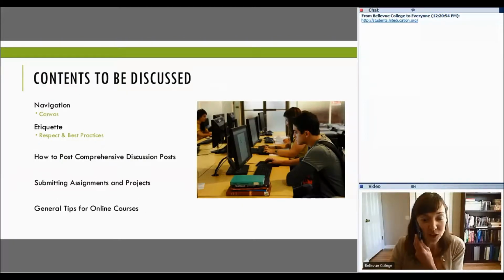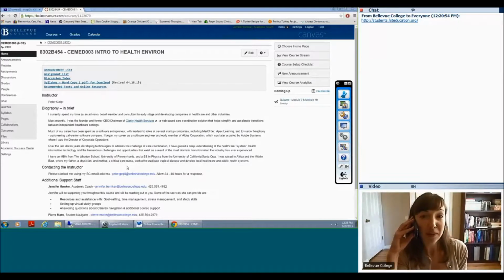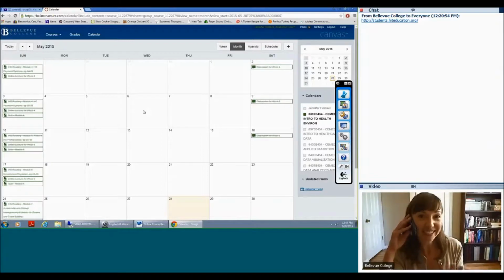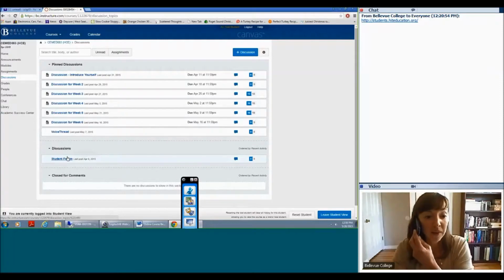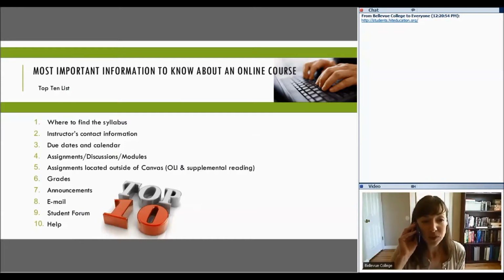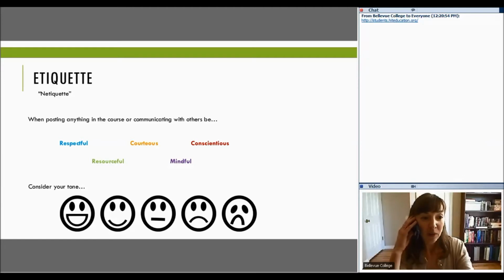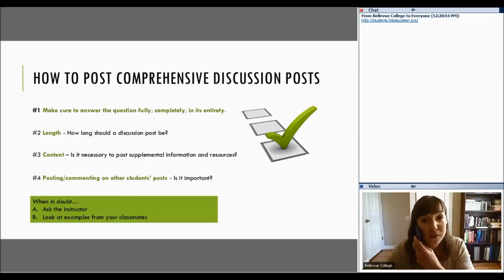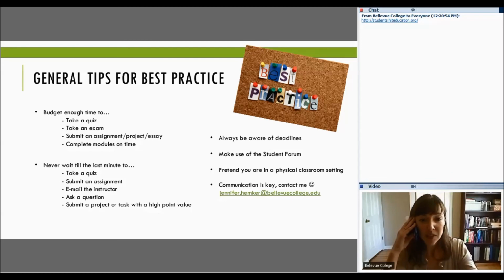Online Course Best Practices (5-28-2015)